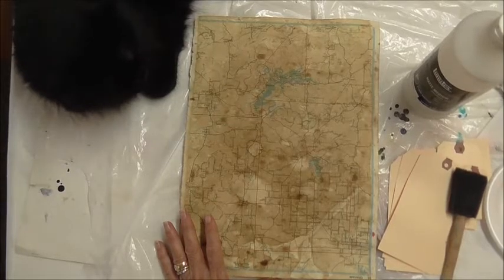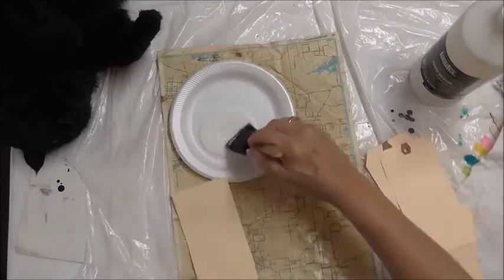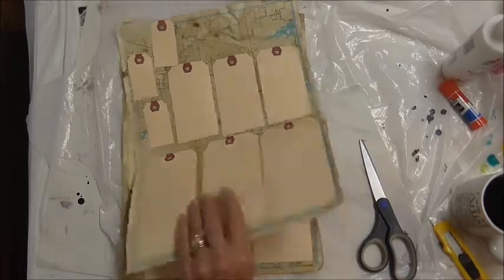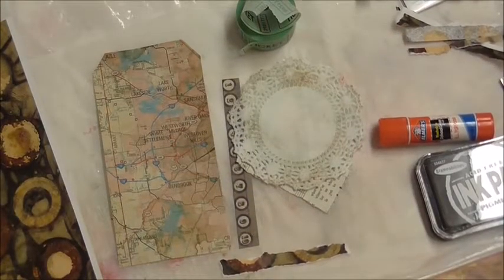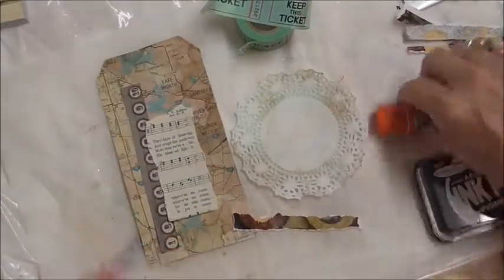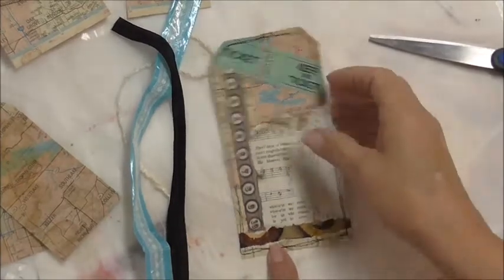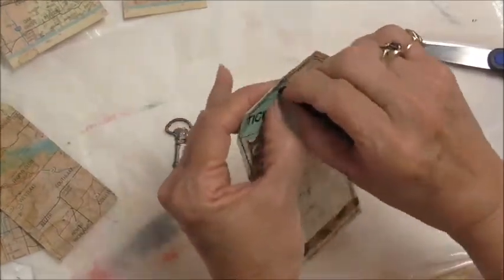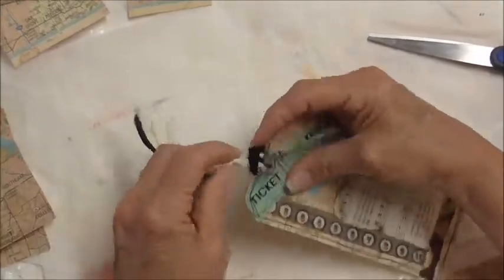Mixed Media Layered Map Tags for Junk Journals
Use Tea or coffee dyed map papers, shipping tags and other layered elements to create a cute Mixed Media Tag for your Junk Journal. Layered tag tutorial